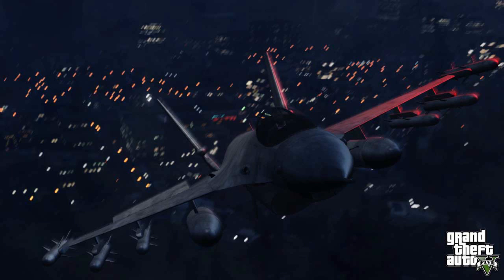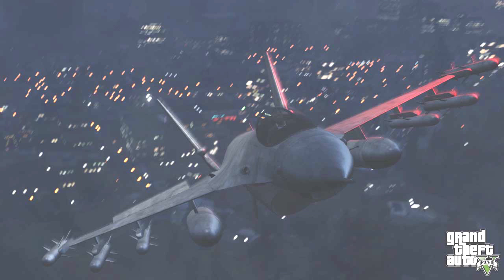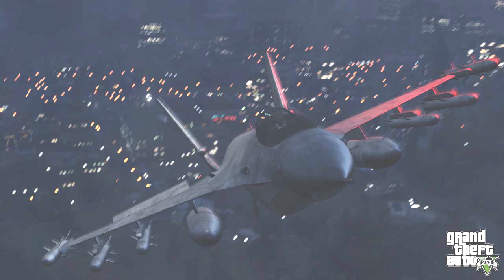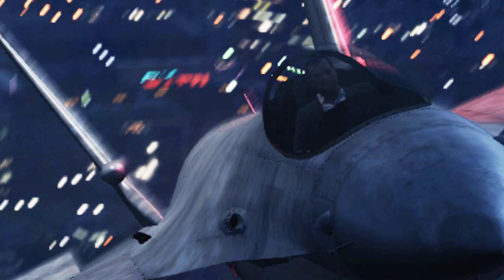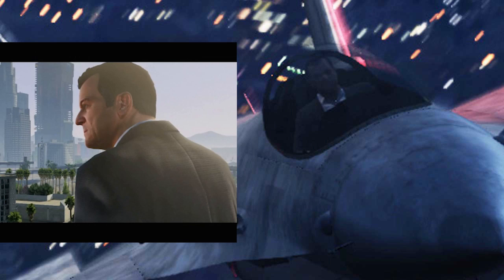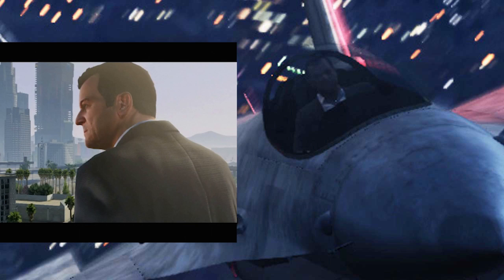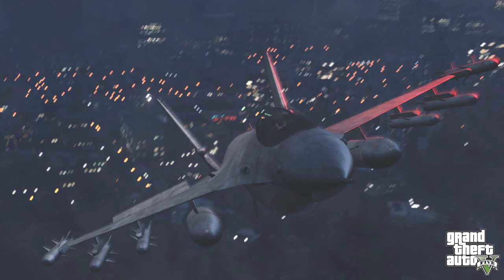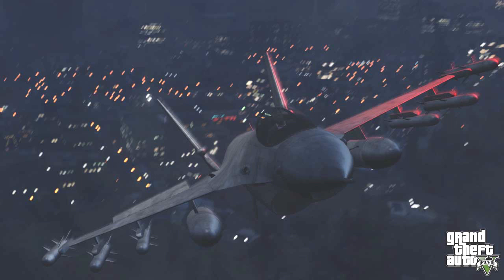GTA 5 Jet Screenshot has the Guy from the Trailer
GTA 5 Jet Screenshot has the Main Character inside

Confirmation that he is the main character in the game?

What bike do you think it is